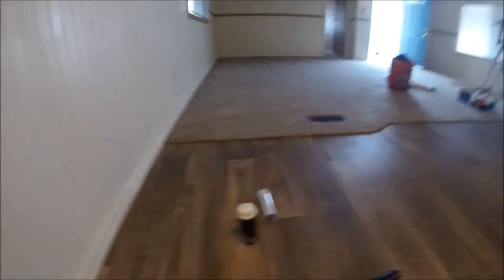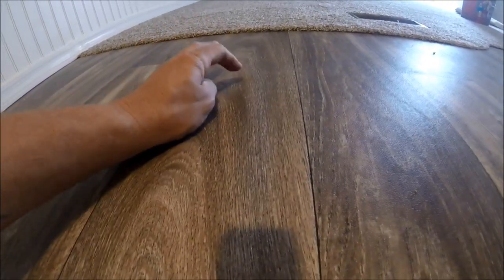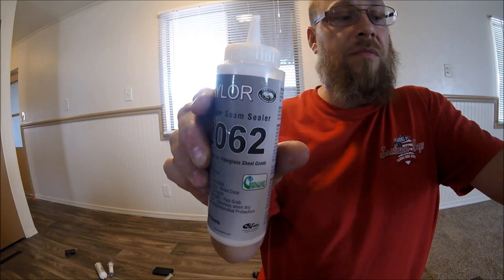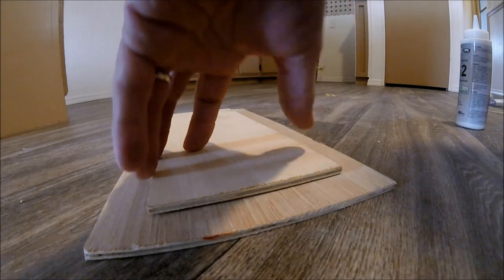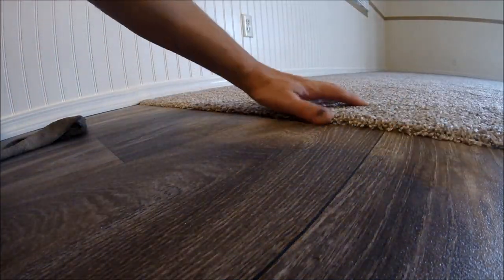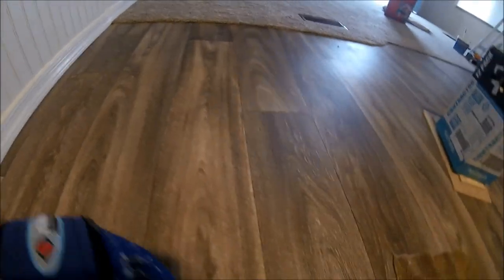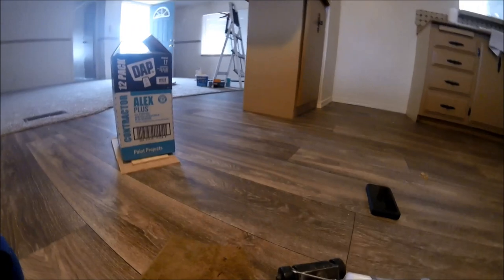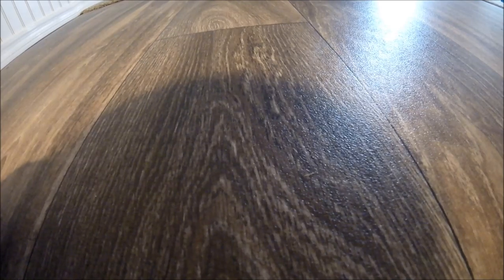BUBBLE IN VINYL REPAIR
This video will show and explain how to get rid of unwanted bubbles or wrinkles in vinyl flooring.

taylor vinyl seam sealer

vinyl syringe